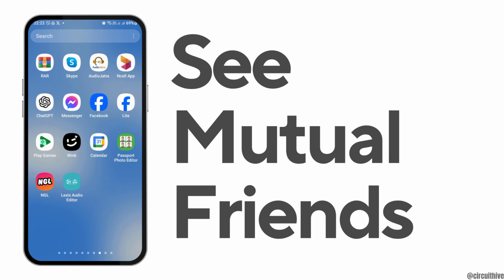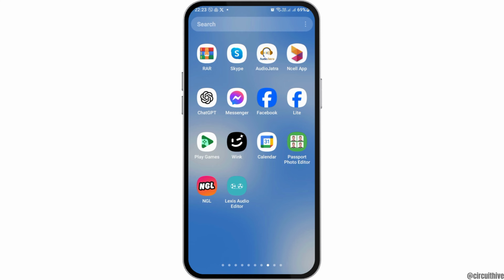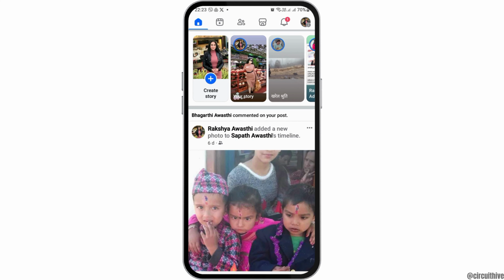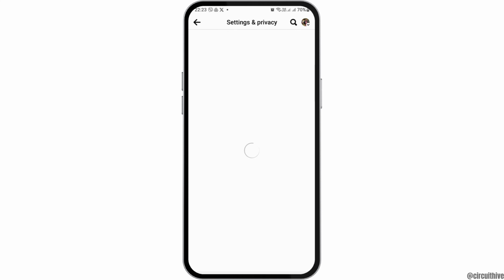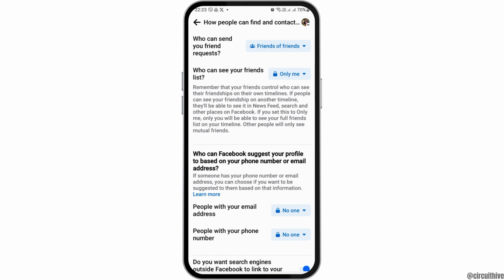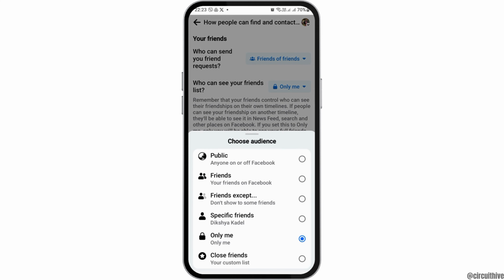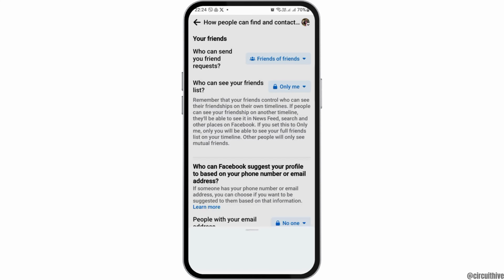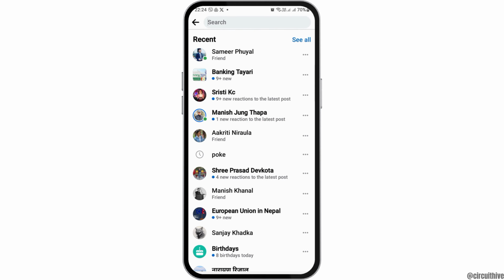How to Show Mutual Friends on Facebook (2024)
Want to see mutual friends on Facebook in 2024 & Hide Mutual Friends On Facebook App? Follow this guide to easily view mutual friends between you and another user on Facebook.

In this tutorial:
0:00 - Introduction
0:15 - How to Show Mutual Friends on Facebook (2024)

Join us as we demonstrate the step-by-step process of viewing mutual friends on Facebook. From accessing the user's profile to navigating to the mutual friends section, we'll cover everything you need to know to see mutual friends between you and another user on Facebook.

Don't miss out on connecting with friends who share mutual connections - watch our tutorial and learn how to show mutual friends on Facebook today!